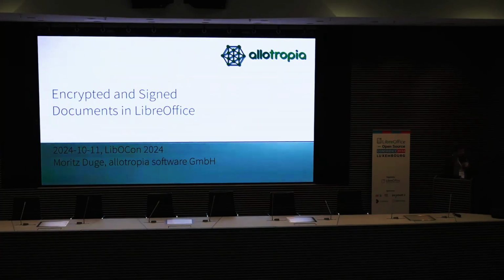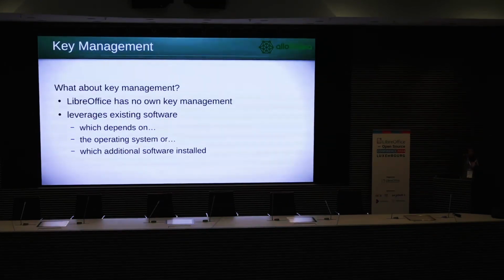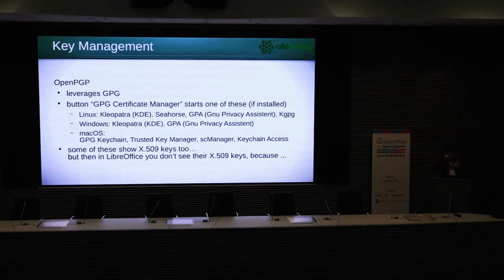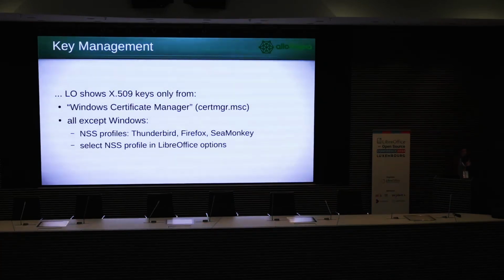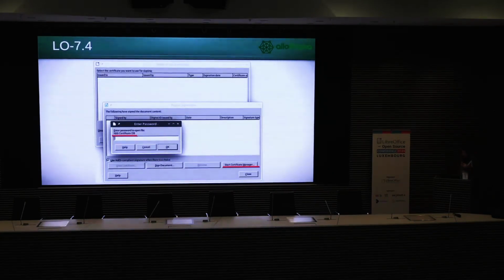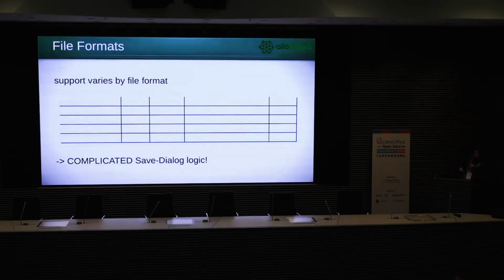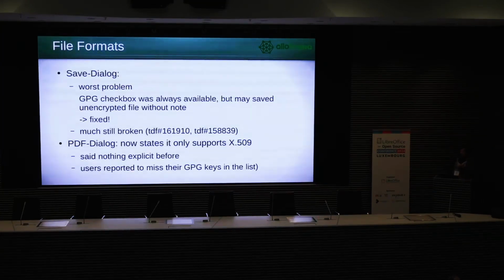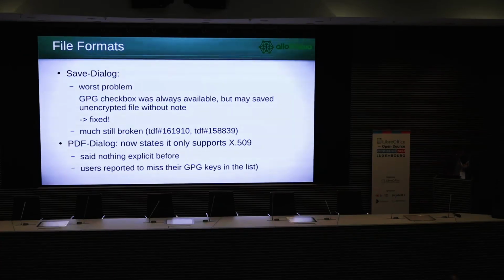Encrypted and Signed Documents in LibreOffice – LibreOffice Conference 2024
A talk from the LibreOffice and Open Source Conference 2024, which took place in Luxembourg in October. Presenter: Moritz Duge